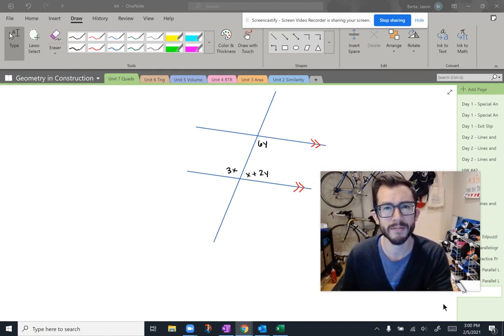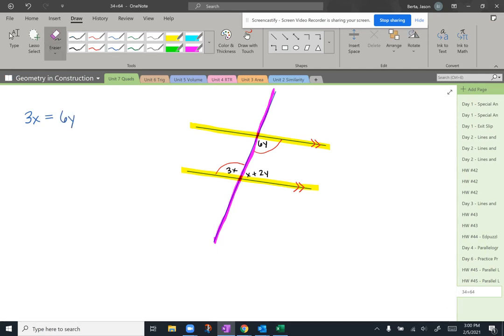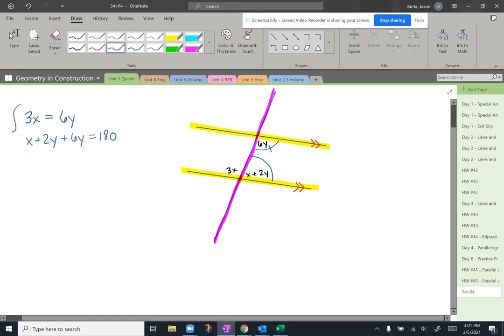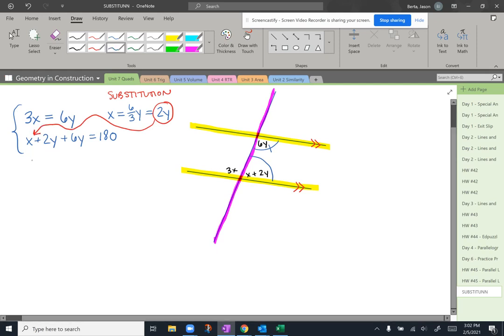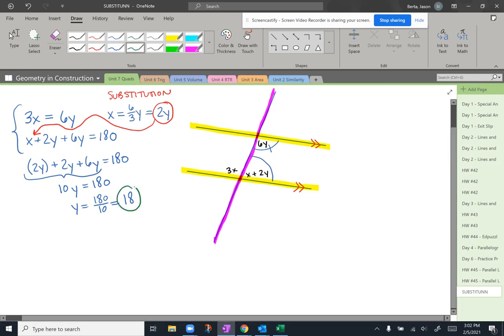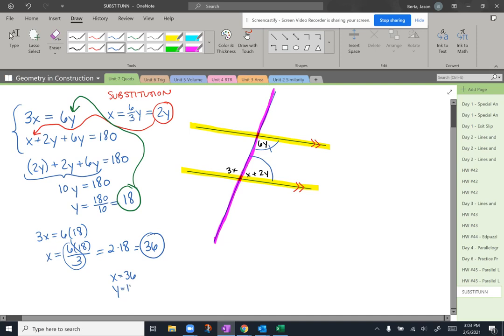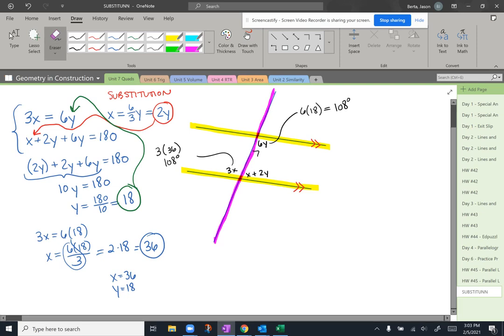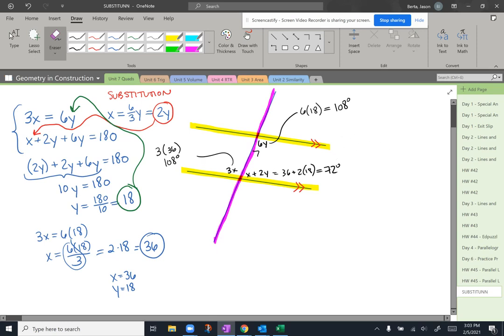HW 45 #5 Example